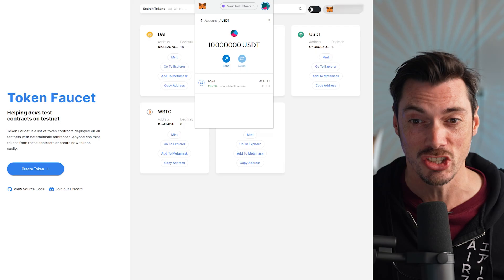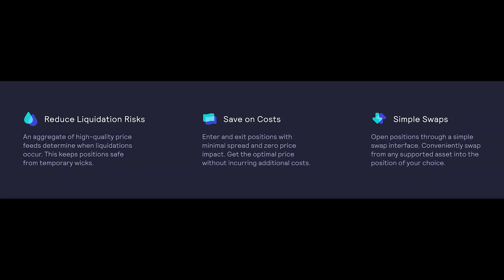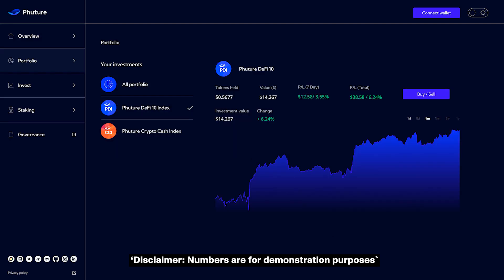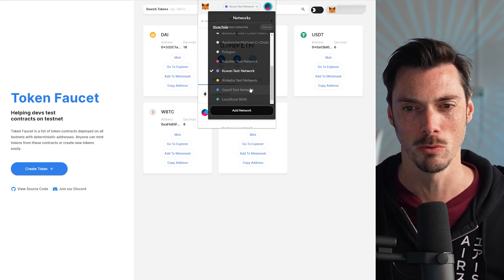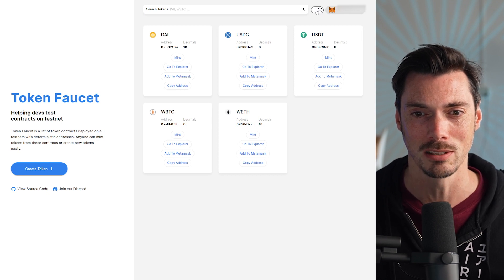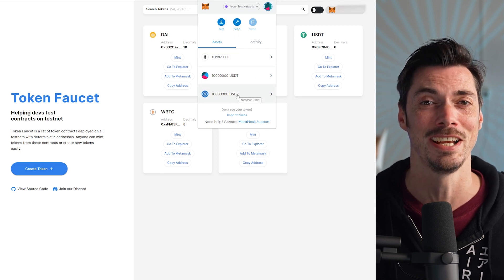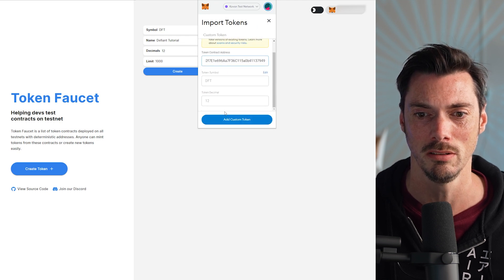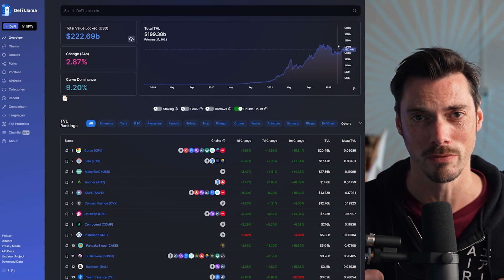Testnet Turbo Booster - DeFiLlama Token Faucet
Token Faucet is a list of token contracts deployed on all testnets with deterministic addresses. Anyone can mint tokens from these contracts or create new tokens easily.